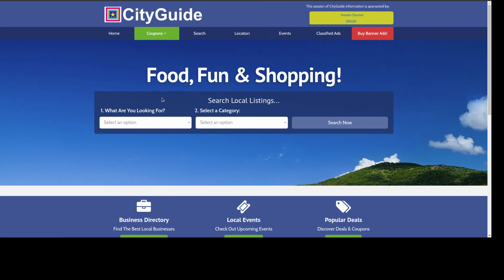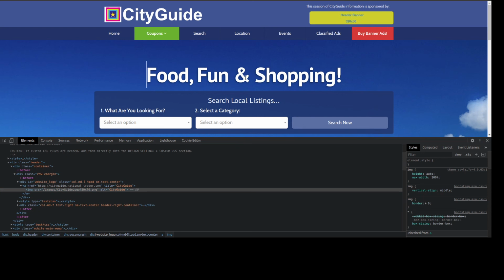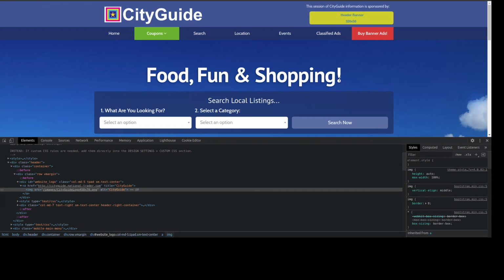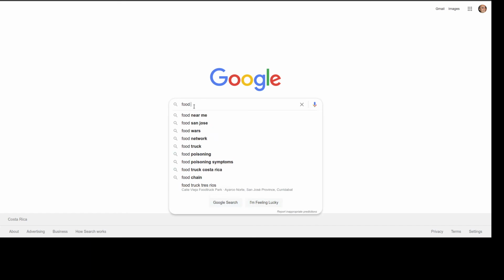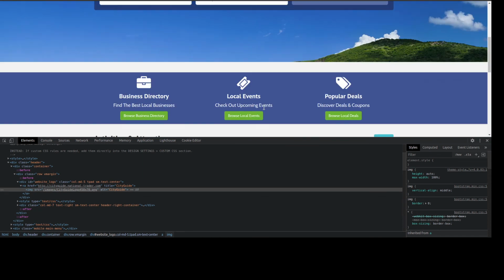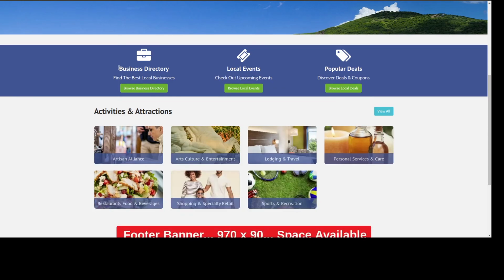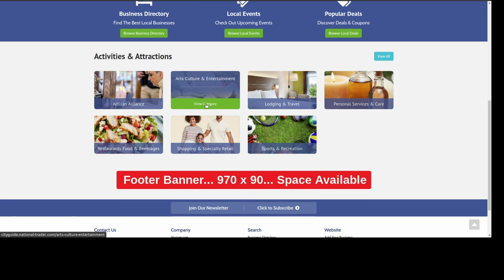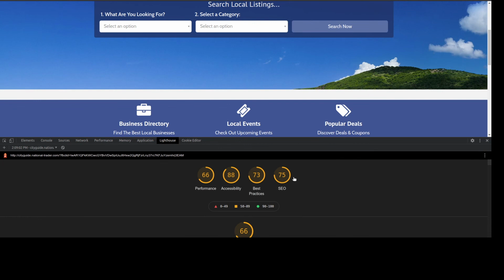CityGuide Recommendations - Customizing Brilliant Directories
SEO Recommendations for CityGuide